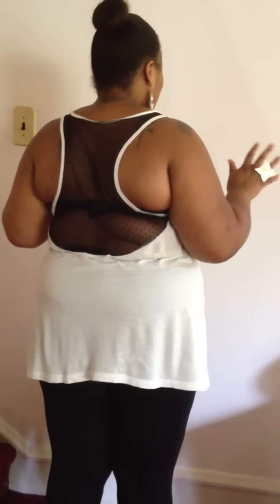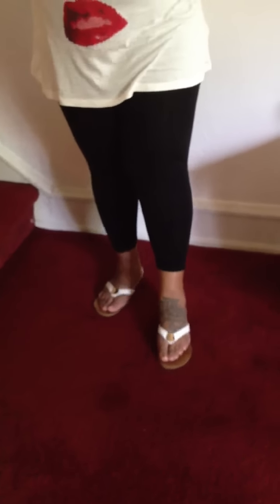Cookout Flow Plus Size Ootd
Hair: Sock bun
Shirt: Forever21
Tights/Leggings: Forever21
Sandals: TJ Maxx
Earrings: Shii i said Aldo by accident
Ring: MyBffsCloset